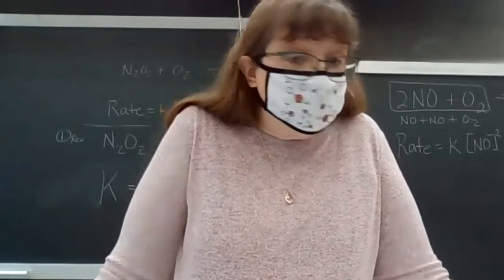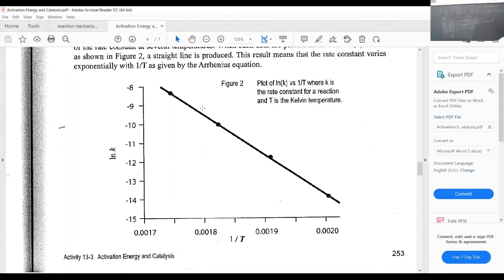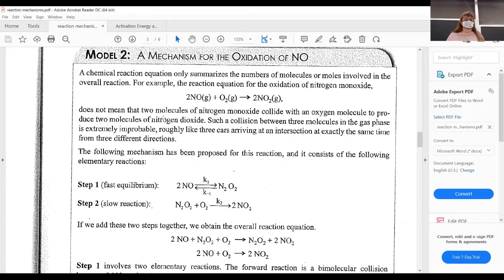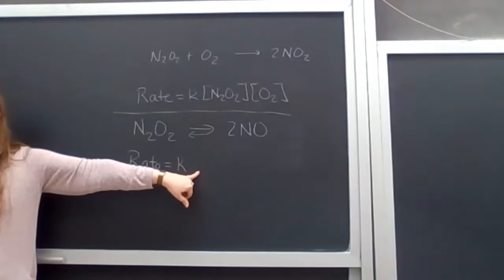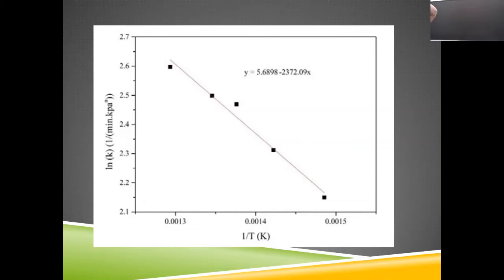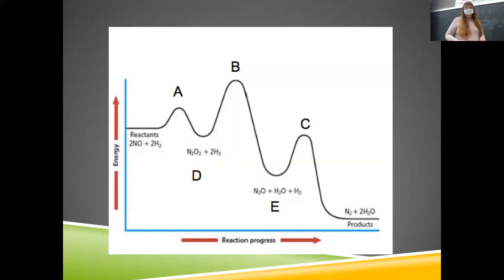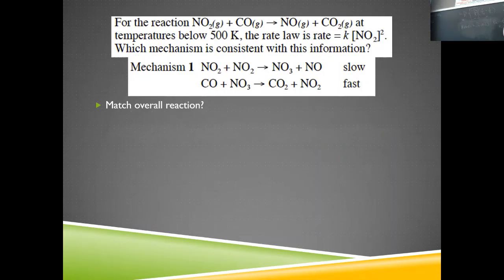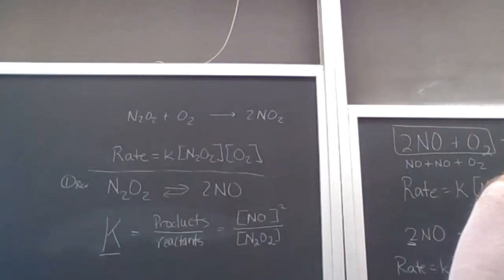411 Review Mechanisms